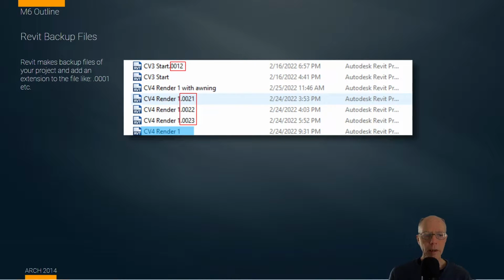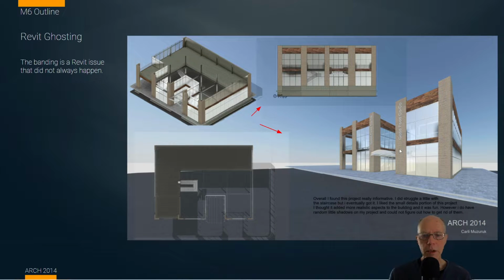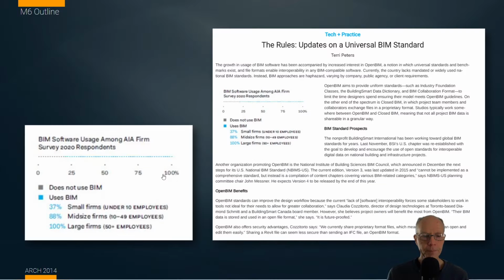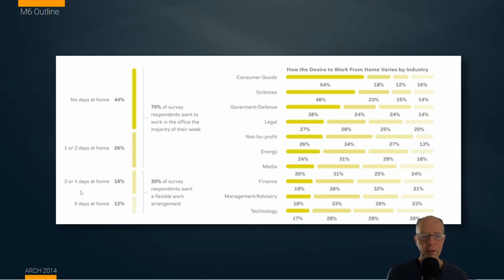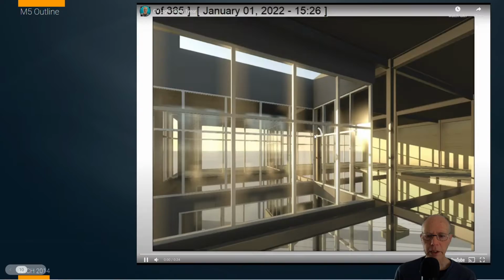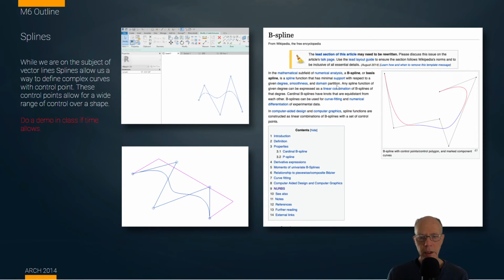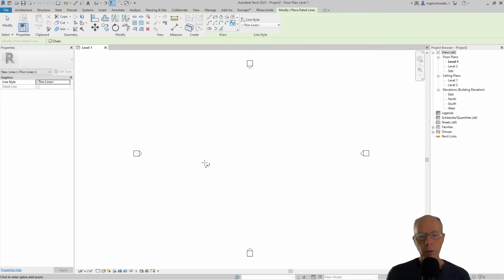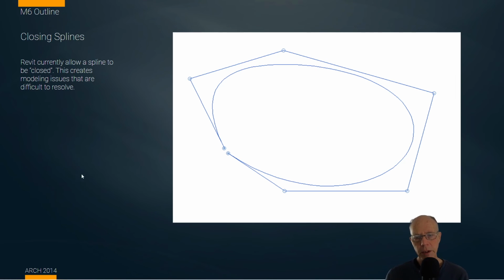CV Lecture 6 1 10min